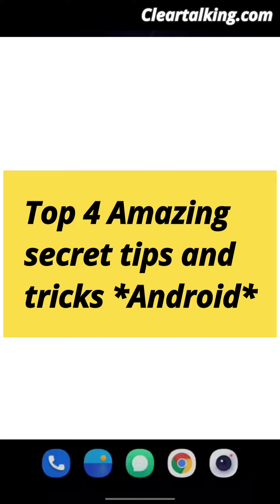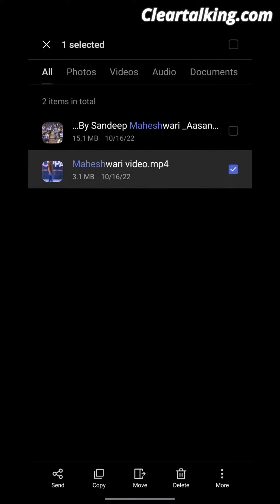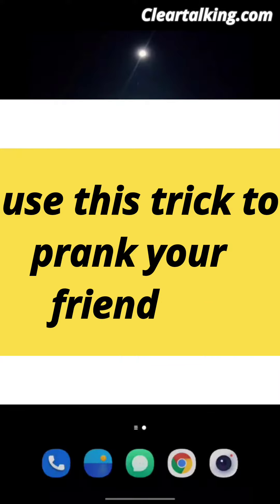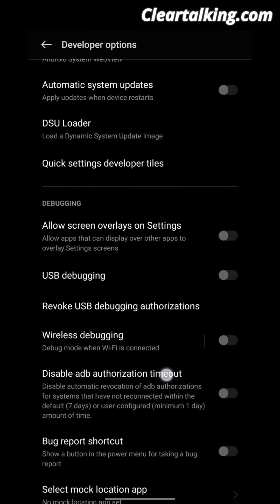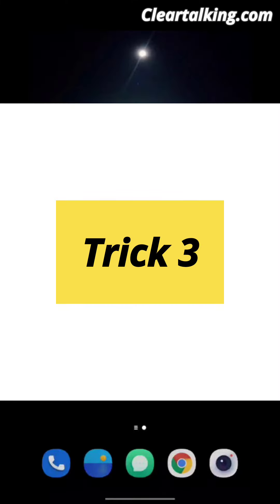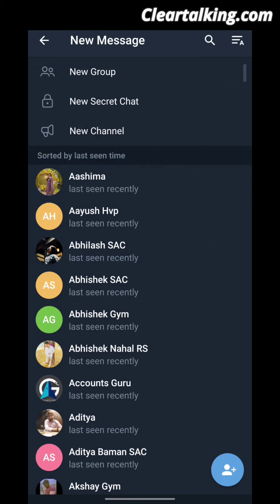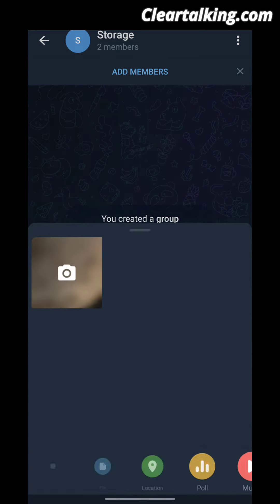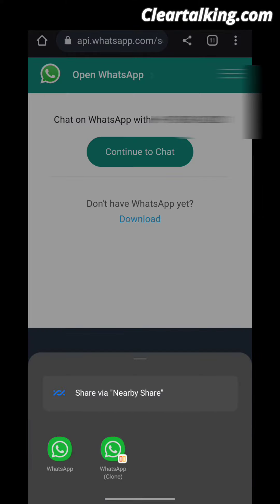Top 4 Amazing Android tips and tricks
In this video, we will see the Top 4 Amazing Android tips and tricks like creating unlimited storage space, converting MP4 to MP3 files fooling your friends, and sending messages to yourself on WhatsApp. please note the mobile device used in this video is OnePlus Nord with android version 12. you can use these tricks on any android device just follow the steps shown in the video.

Visit
for more such tutorials related to Telecom, Internet, Smartphone Apps, Smart Devices, and Technology.

You can also add your YouTube video tutorial on any technology topic related to telecom/internet and promote it for FREE.